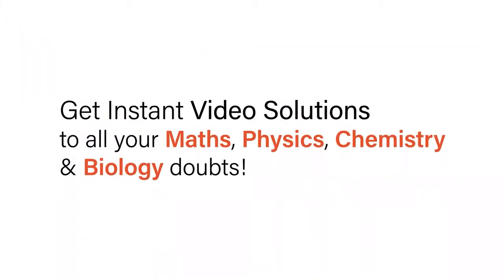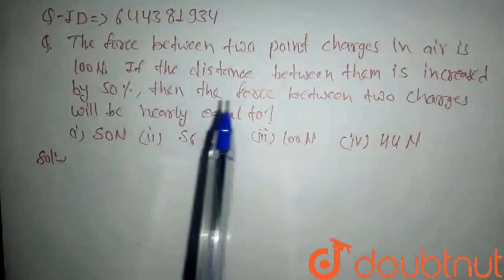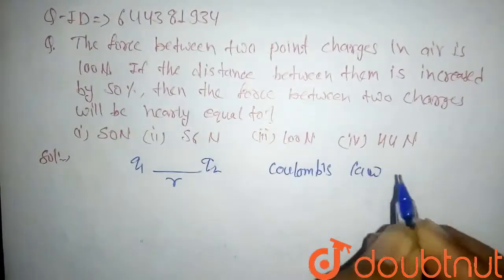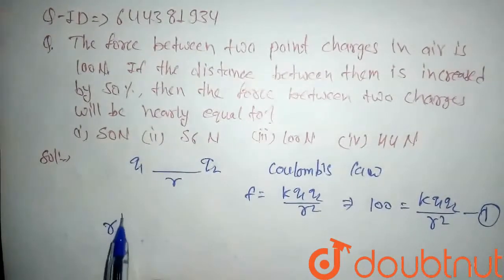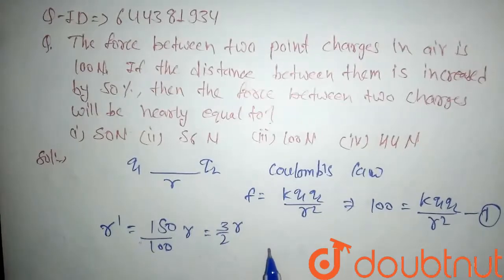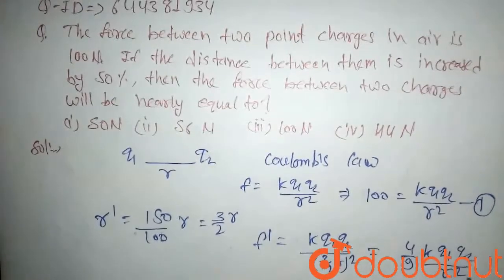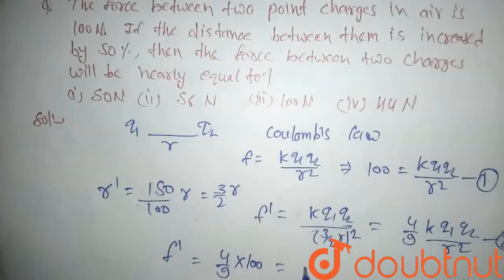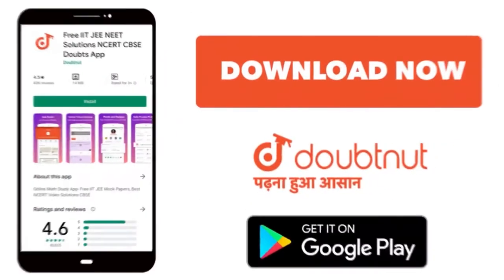The force between two point charges in air is 100 N. If the distance between them is increased b...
The force between two point charges in air is 100 N. If the distance between them is increased by 50%, then the force between two charges will be nearly equal to
Class: 12
Subject: PHYSICS
Chapter: Mock Test 23: PHYSICS
Board:IIT JEE

👉 Have Any Query? Ask Us.